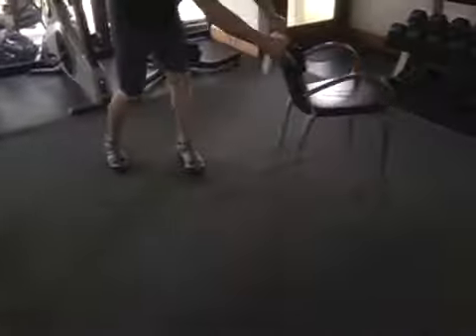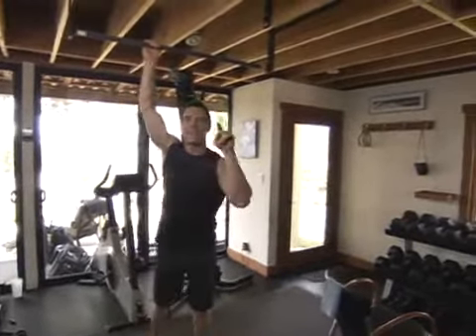Tony Horton p90x Pullups | Help with P90x Pullups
do you need help with getting through this program.  Please let me guide you and make sure you are successful!  For more of these Trainer Tips, Join Team Beachbody for Free. You can Bring It if you want.  But if you don't follow the nutrition then you will not see the best results possible.  Why put all that effort into it and not see the maximum results.  Tony Horton Explains why here